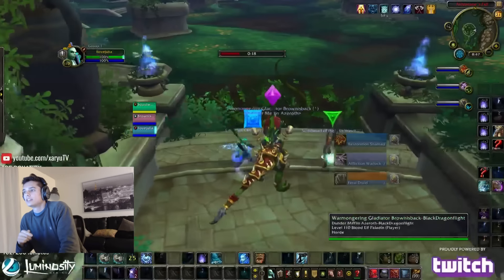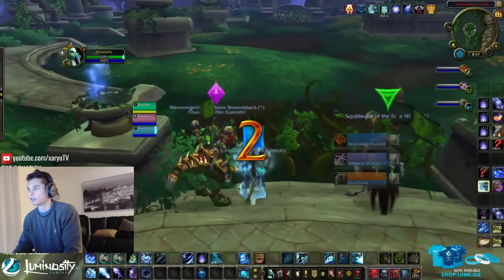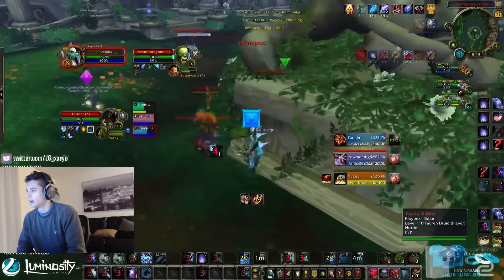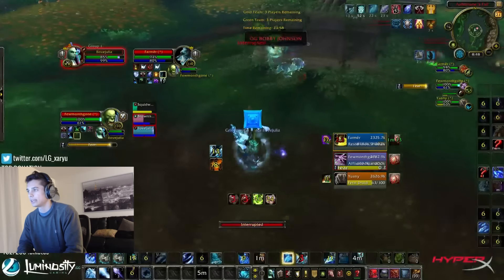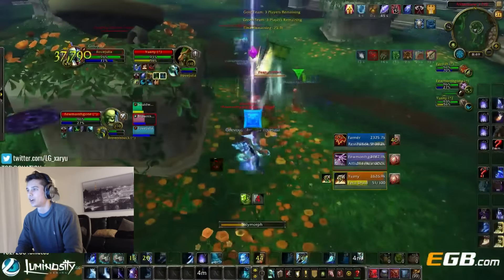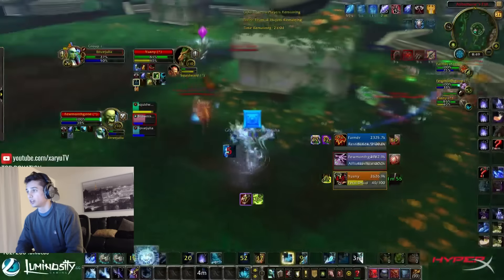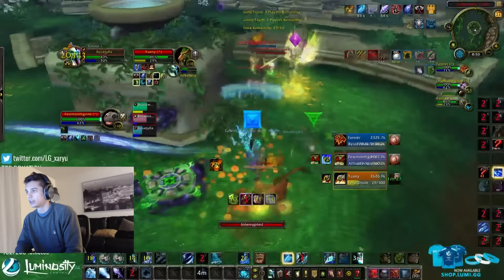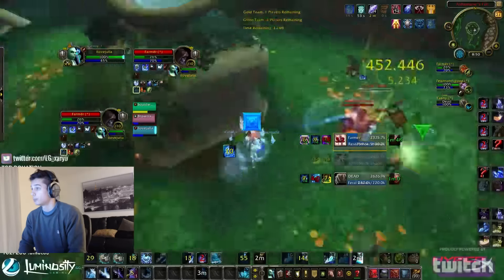Things don't always go according to plan...